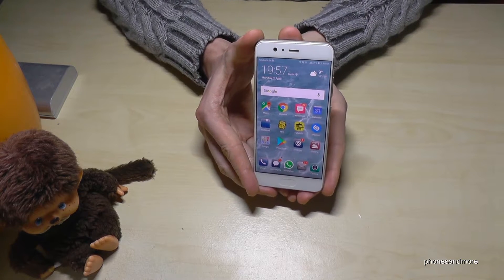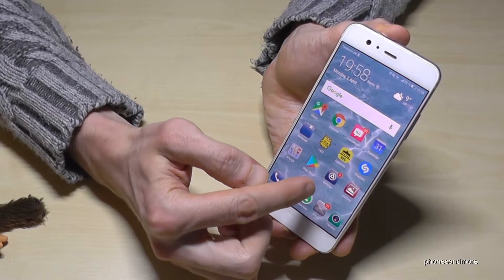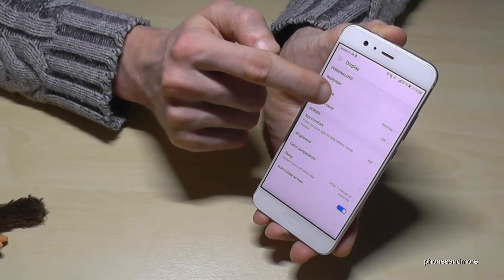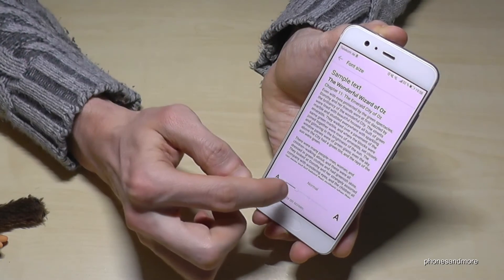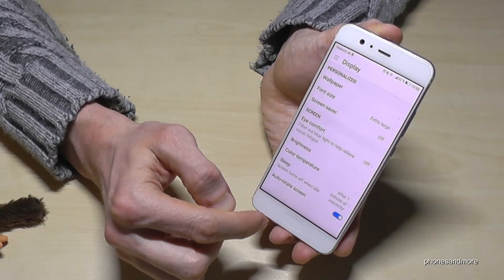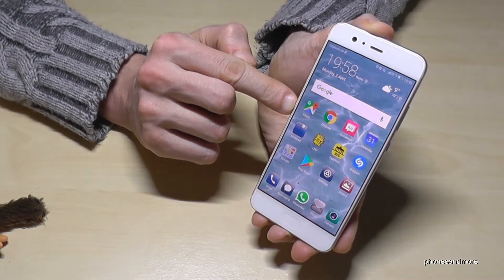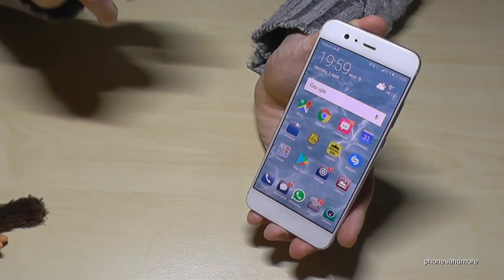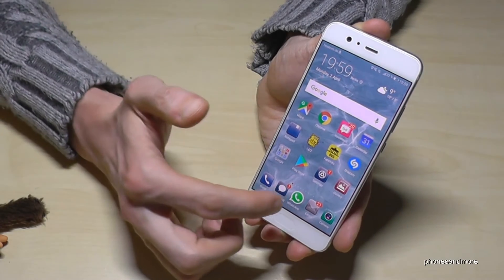Huawei P10 (Lite): How to change the Text size (Font Size)? Big Letters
With this video, I want to show you, how you can change the Font Size (Text size) at the Huawei P10 and P10 Lite.